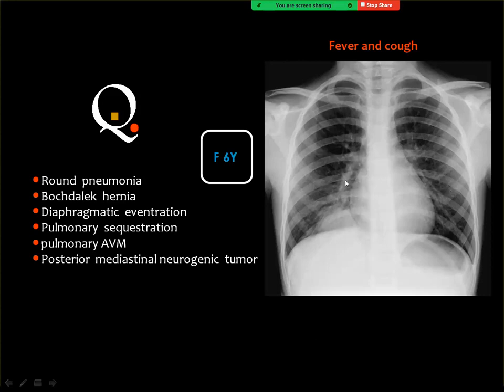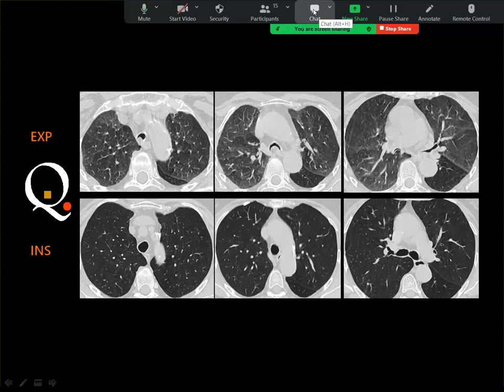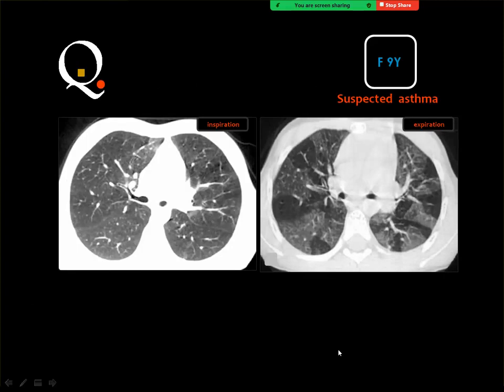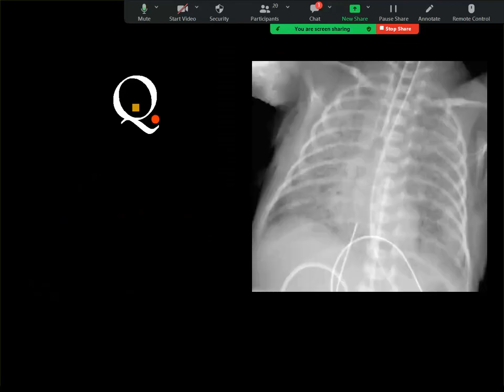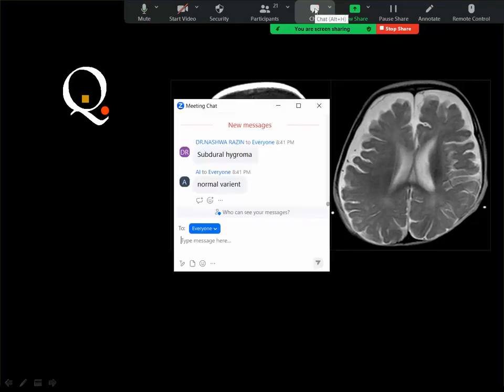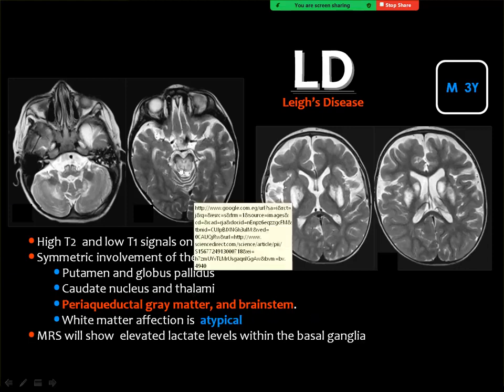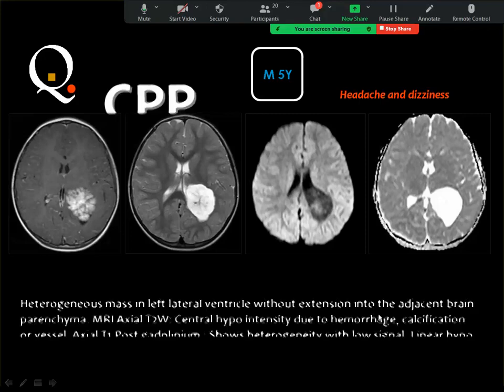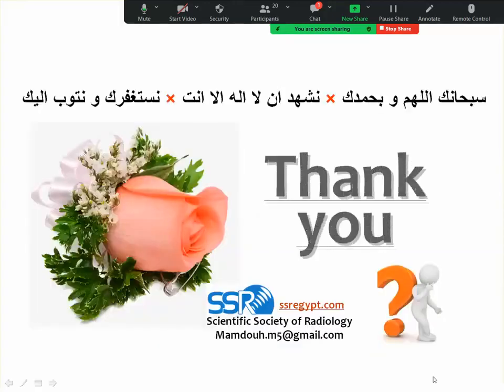Quiz cases on Pediatric imaging module Prof Mamdouh Mahfouz HD